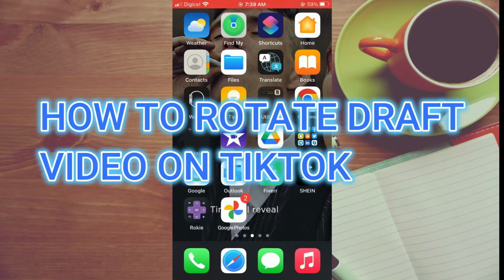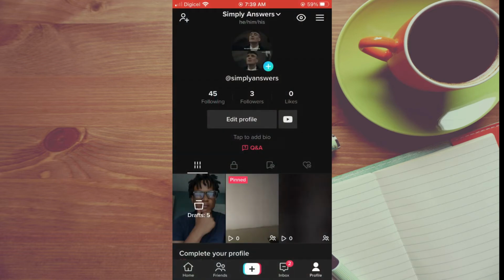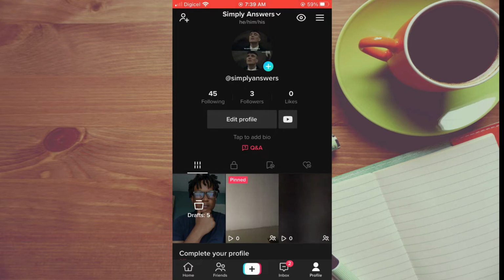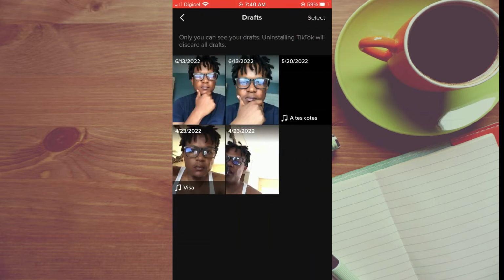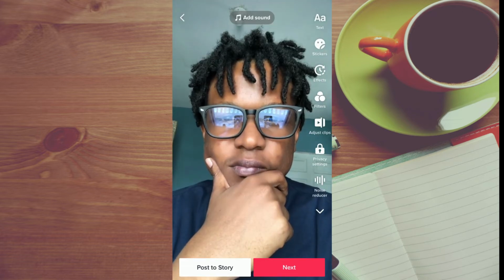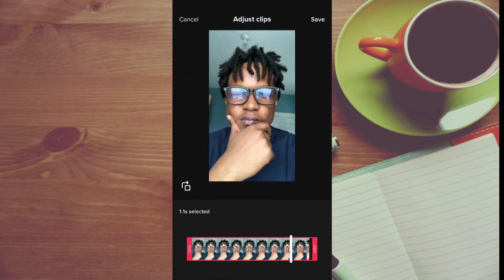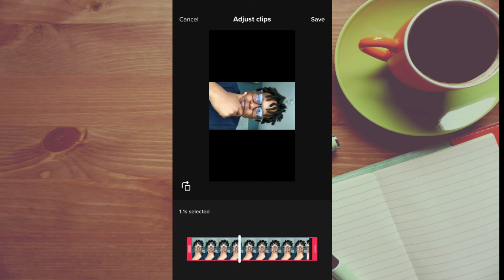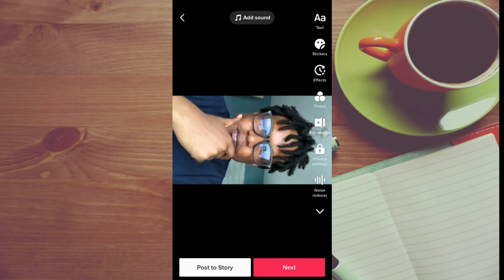HOW TO ROTATE DRAFT VIDEO ON TIKTOK 2024(UPDATED METHOD)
In this tutorial I’ll be showing you HOW TO ROTATE DRAFT VIDEO ON TIKTOK 2024